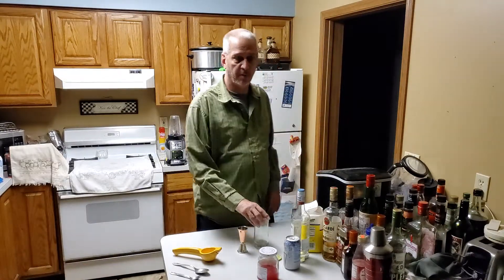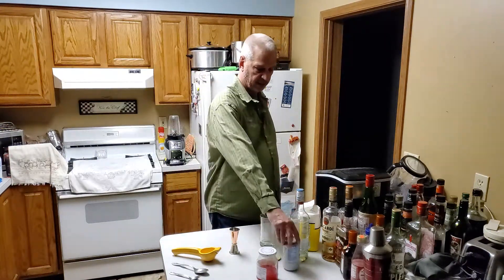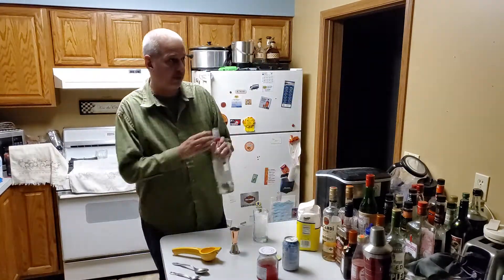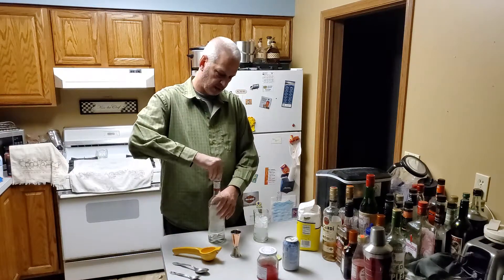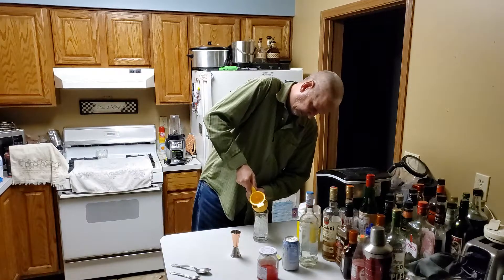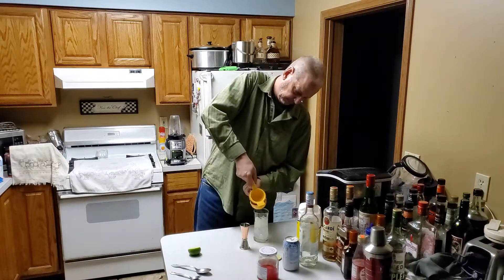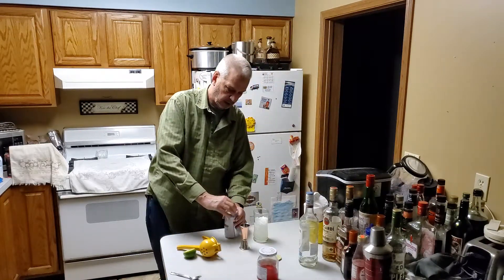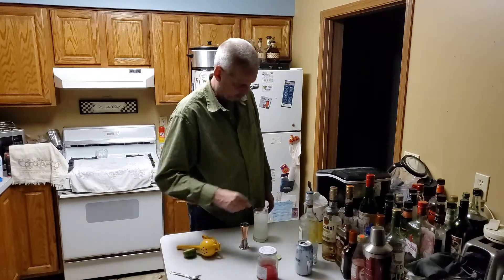Pedro Collins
Old Retired Guy makes a Pedro Collins (aka - Ron Collins). Light Rum, Lime Juice, Sugar, and Club Soda.